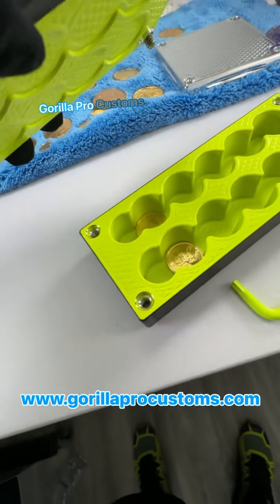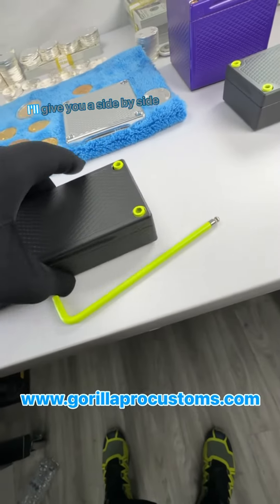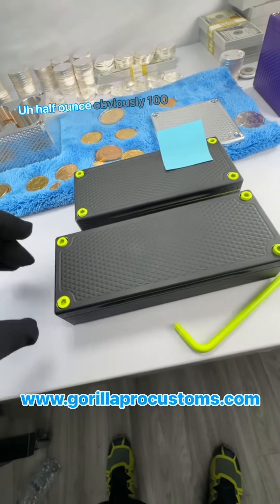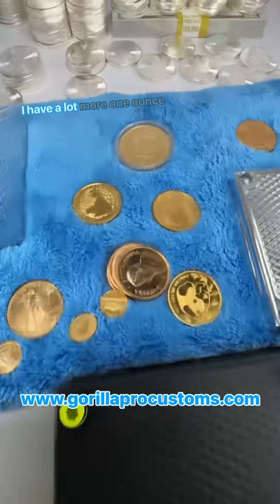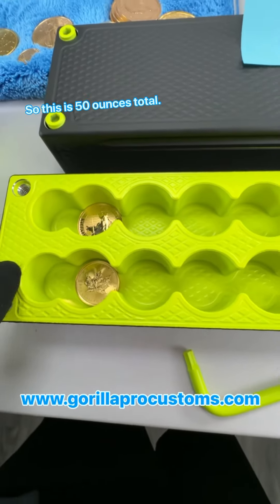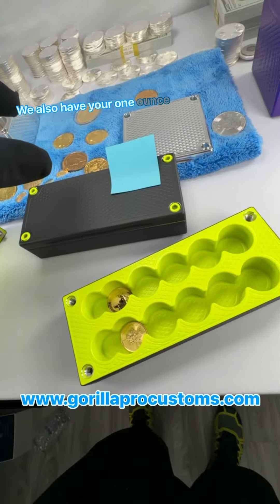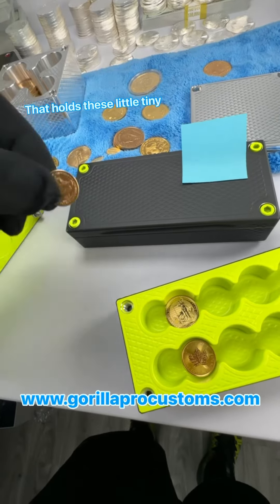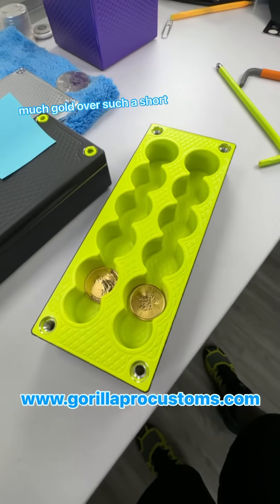This Brick Is Gorgeous 😍